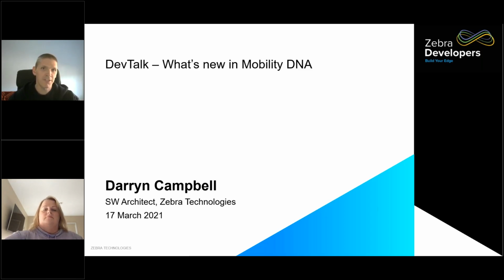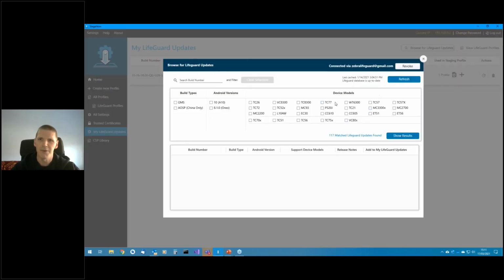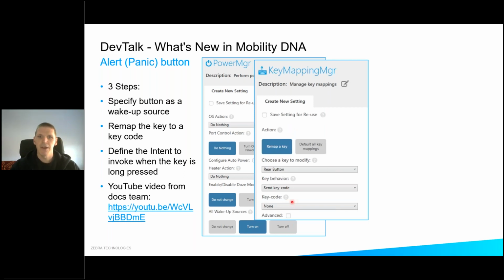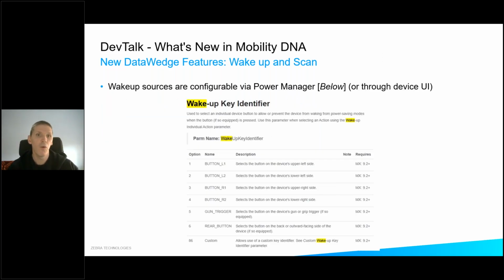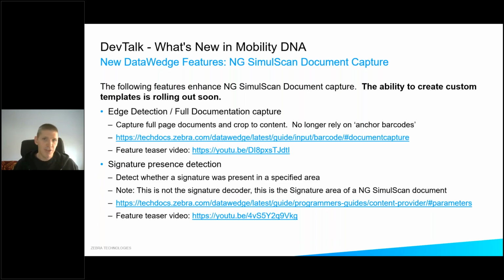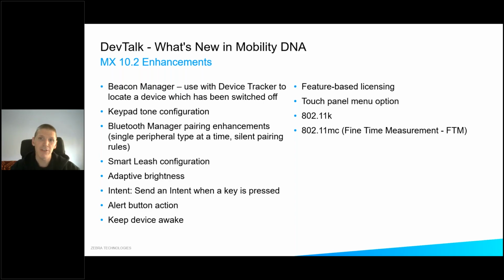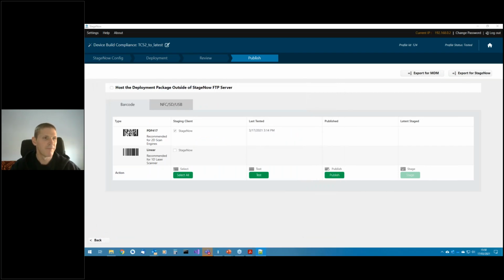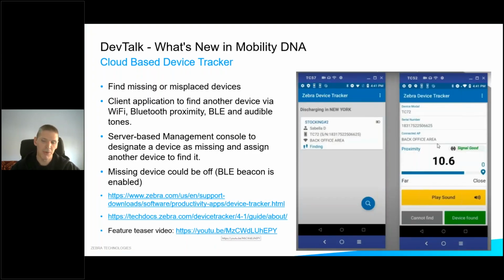Zebra DevTalk | What's New with Mobility DNA | March 2021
Mobility DNA gives Zebra mobile computers their distinct enterprise capabilities. In this session, Darryn Campbell takes you on a whirlwind tour of some of the latest features added to Mobility DNA to make a user’s life easier: from simpler update distribution to new APIs, and review the latest features of MX and DataWedge plus more!